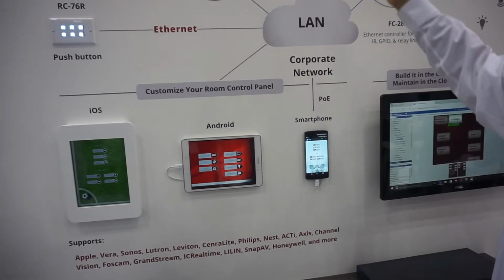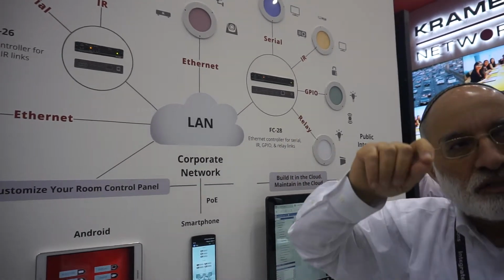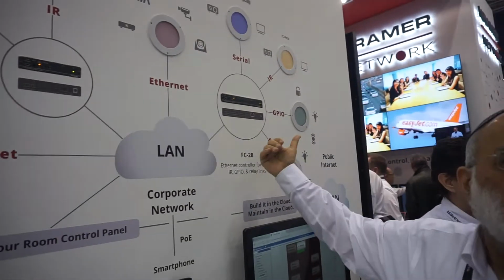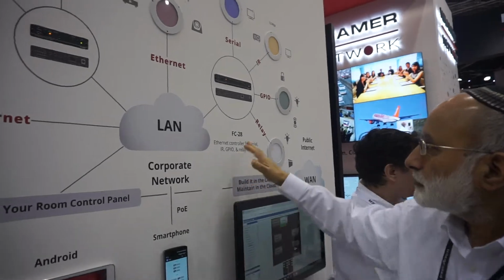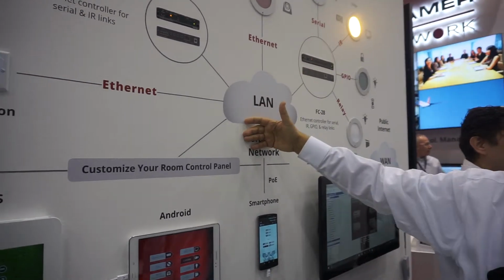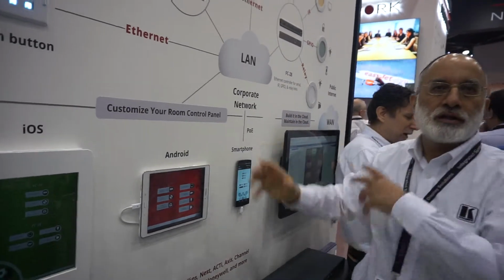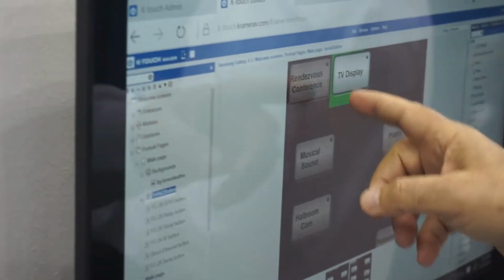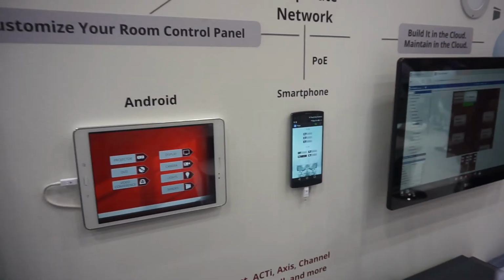Kramer K-Touch Control Explained in details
Kramer Electronics product manager of its award winning K-Touch control system explain how it works but also all the different protocols it supports and what is each of them.

KTouch is leading the world of AV Automation as you can use it with any IOS or Android devices and this can save the clients money

the system is very user friendly to both the installer but as well and most important to the client as it is fully customized for each client.